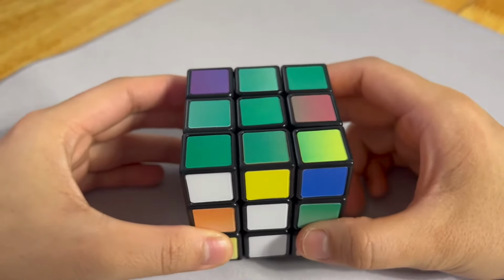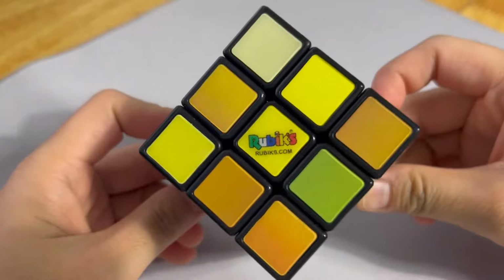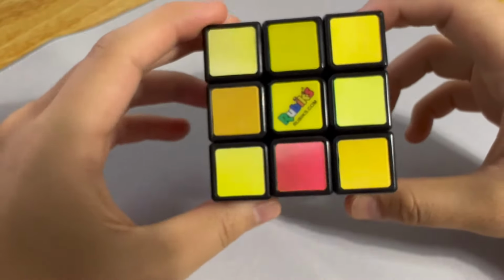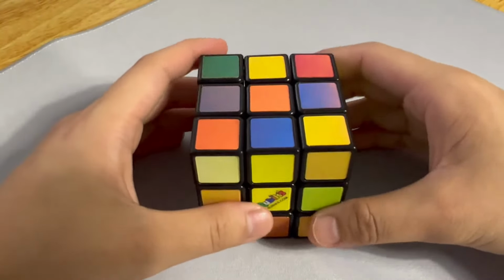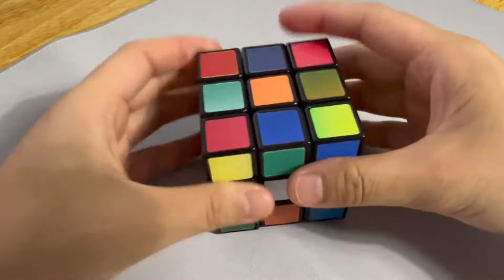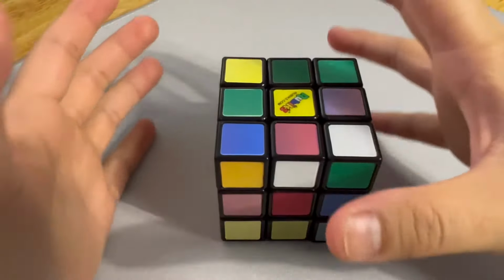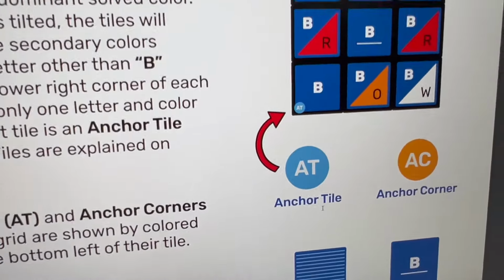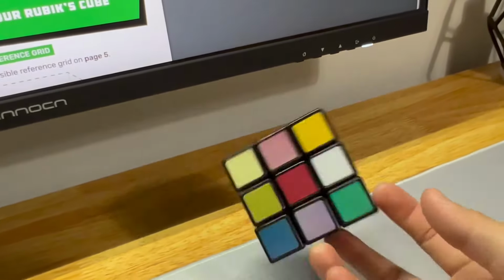Dana Does Rubik's Impossible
On this episode of Dana Does, Dana attempts the impossible! …Rubik’s Impossible. This beautiful cube might be the toughest Rubik’s challenge ever!

The Rubik's Impossible is a 3x3 Rubik's puzzle cube with a very high challenge level. It is just like the classic Rubik’s Cube, but it changes colors depending on the angle. Just when it looks like the Rubik's Impossible is solved, look again. The iridescent tiles change color when viewed from different angles, making this portable puzzle more challenging than any game you have done!